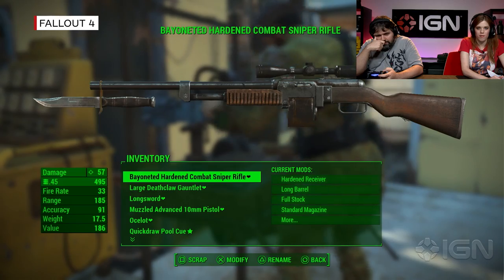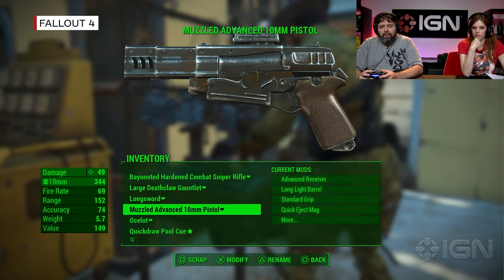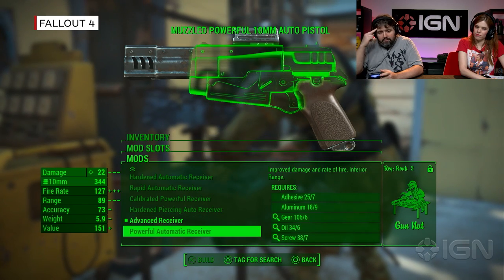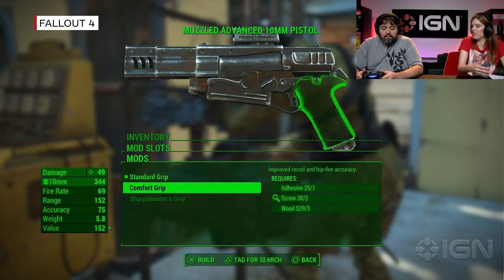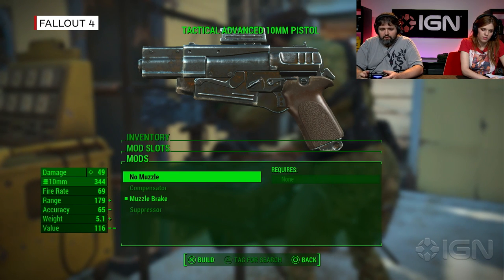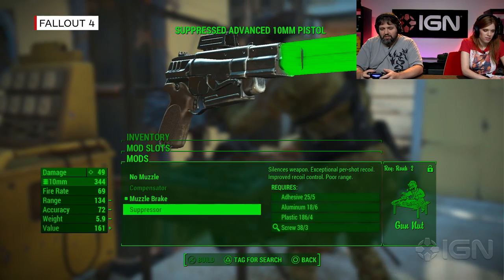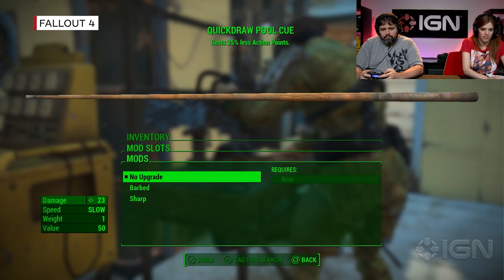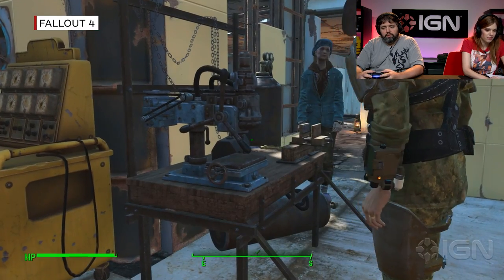There are Tons of Ways to Customize Guns In Fallout 4 - IGN Plays Live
Vince and Meghan show off some of the ways one can customize their weapons in the post apocalypse.